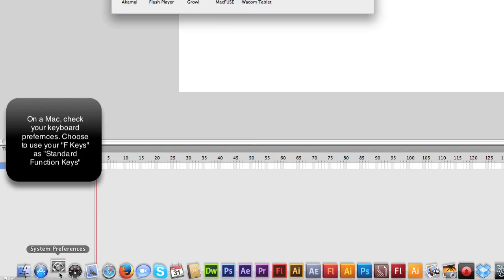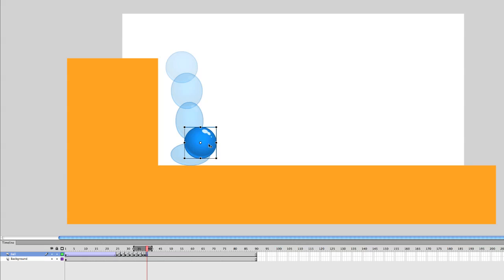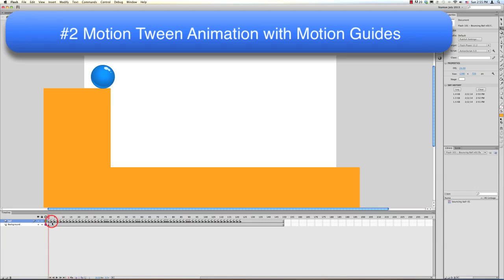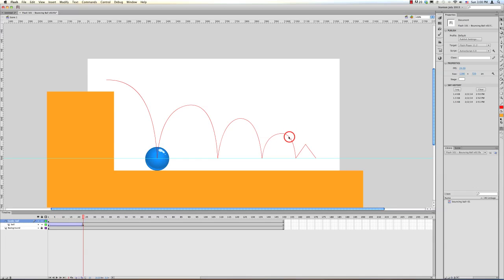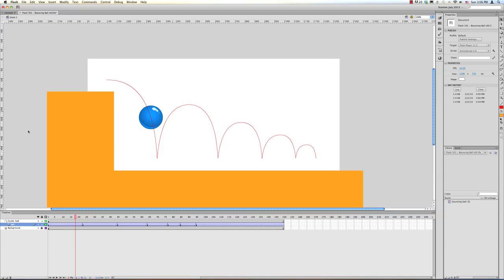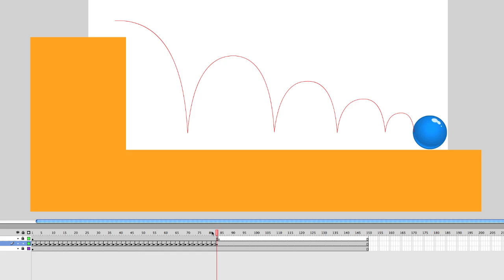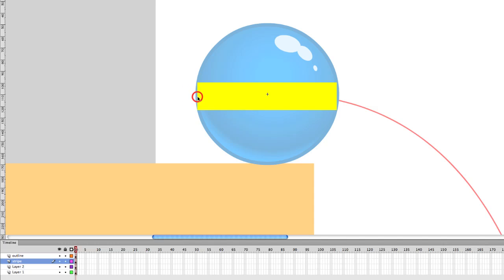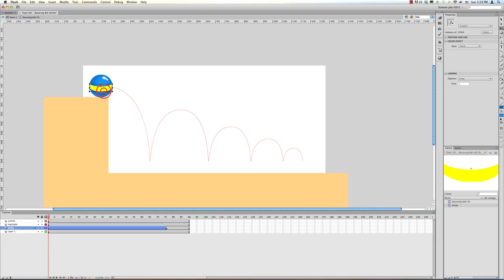Animate Like a PRO! Bouncing Balls in Flash CS6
In this video I demonstrate three different ways I create bouncing ball animations in Flash.  You will learn important animation tools and techniques.  Tools such as keyframes, onion skin, classic motion tweens, classic motion guides, easing and the custom easing panel, and the 'Tween to Keys" extension. I demonstrate techniques such as straight ahead animation on "ones and twos", pose to pose animation, squash and stretch, how to cheat rotation, used together create the illusion of weight and believability.

Peace Love
ANIMATION